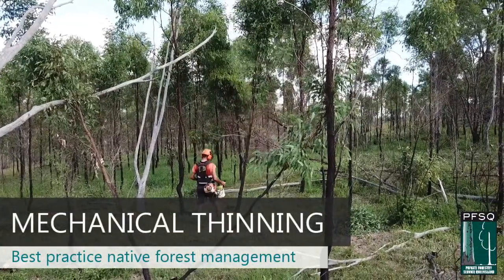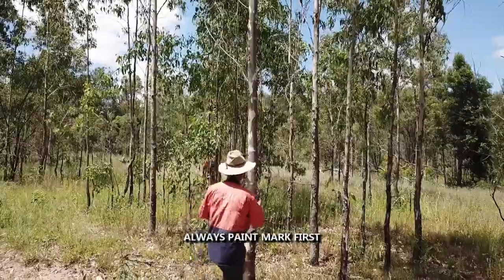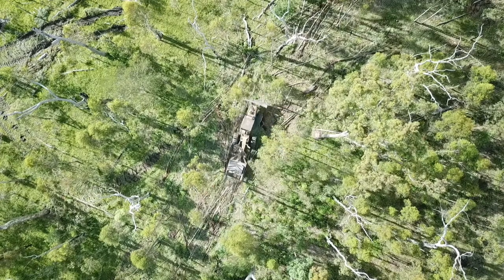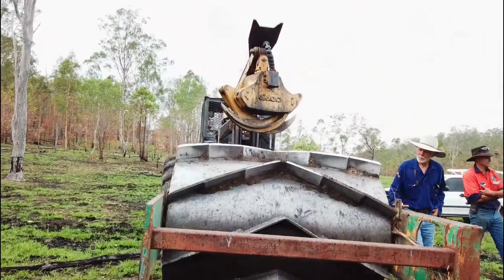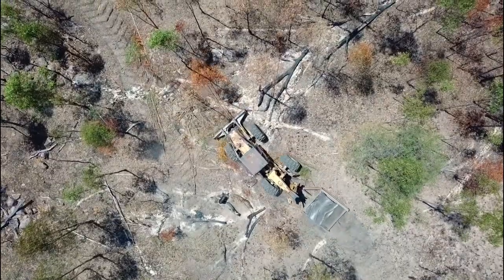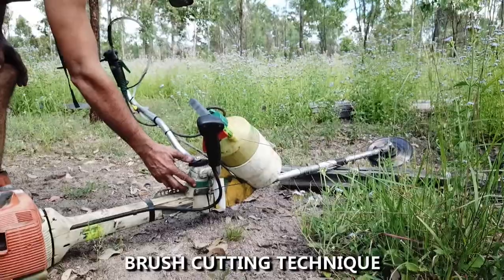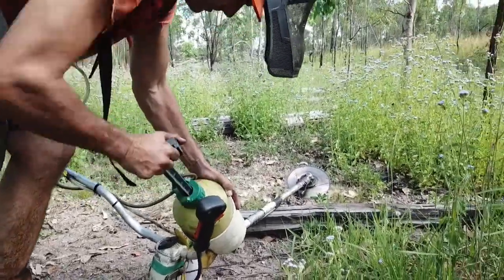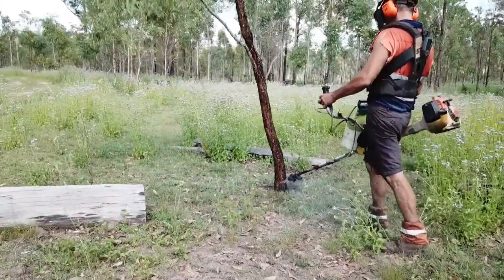Mechanical Thinning in a Native Forest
A brief guide on how to mechanically thin your native forest so that you maintain a sustainable forestry practice.